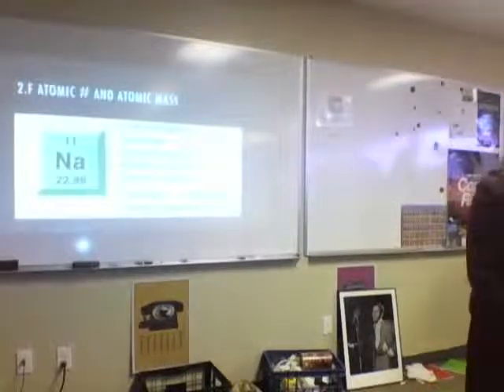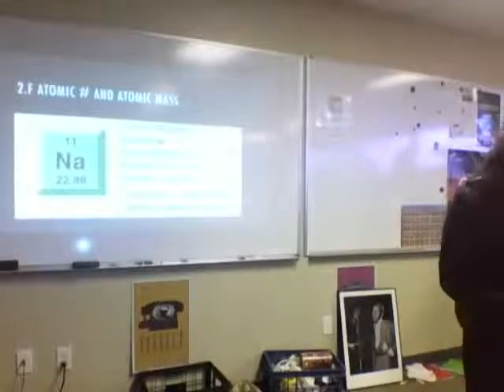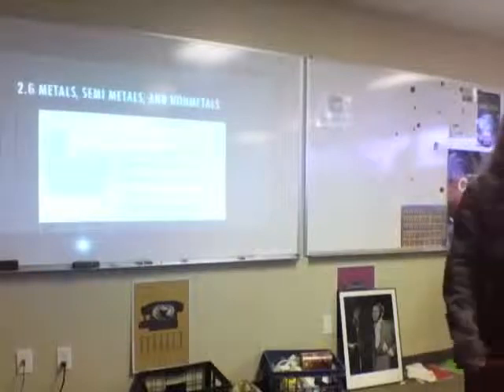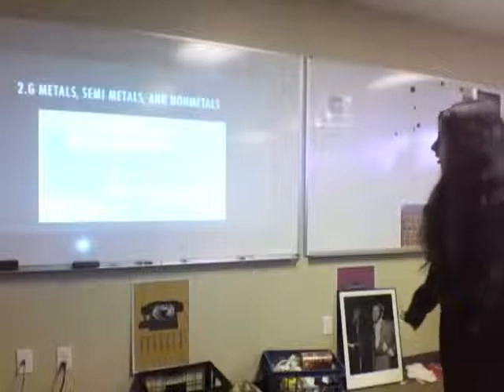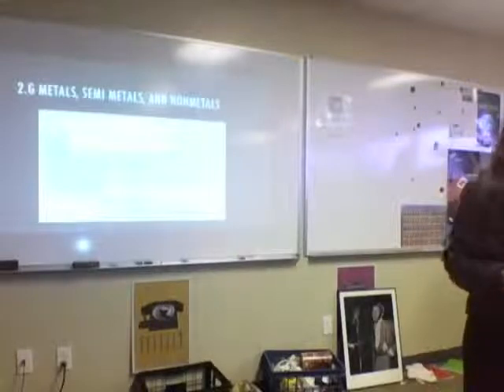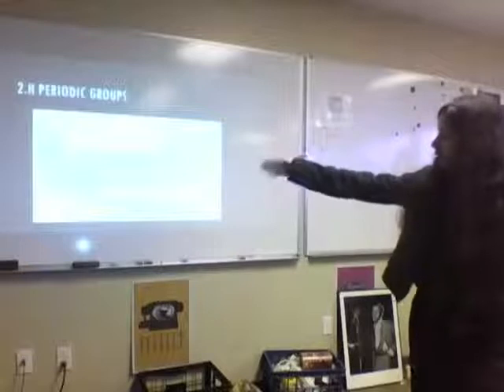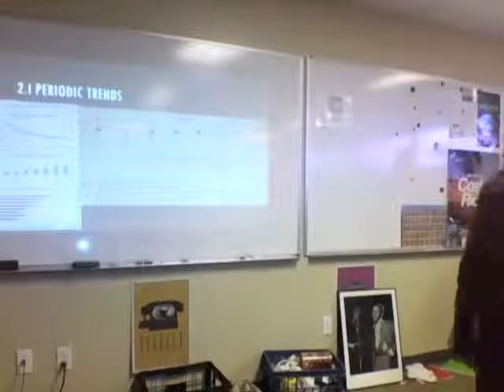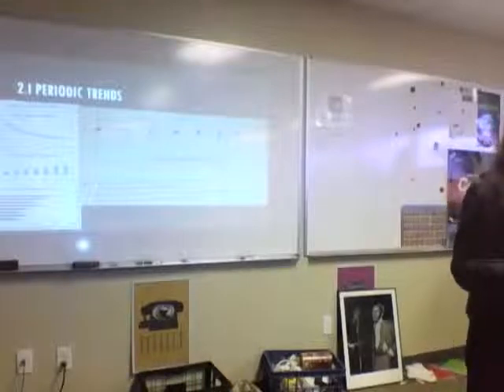Fall 2014: Zimri Rodriguez's Math & Chem PoL